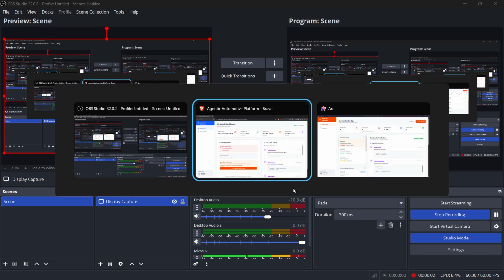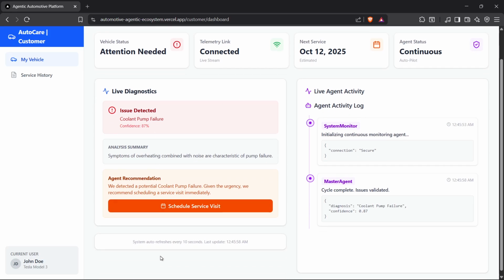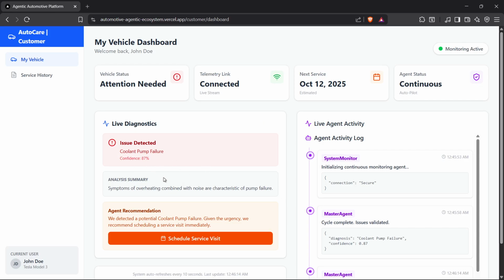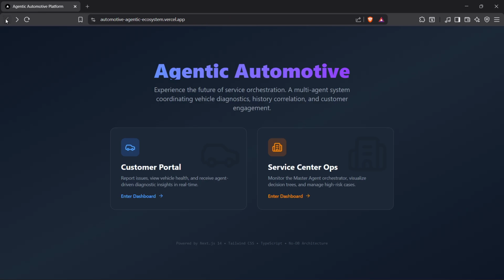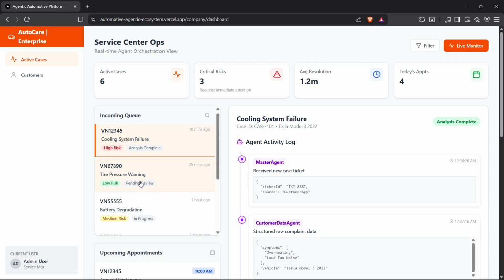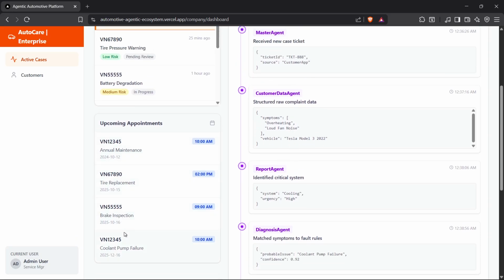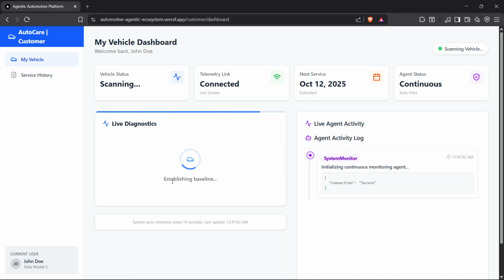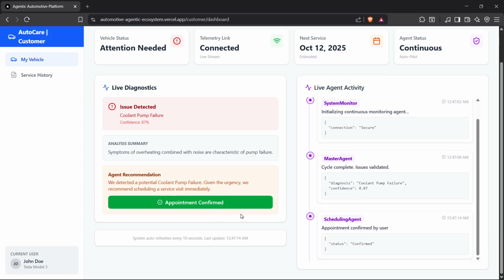EY Techathon Round 2 Demo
🚗 Welcome to the Future of Automotive Care!

In this video, we present our submission for the EY Techathon: an Agentic AI System for Autonomous Predictive Maintenance. We are transforming the traditional "break-fix" service model into a proactive, intelligent partnership between the vehicle, the owner, and the manufacturer.

Instead of waiting for a breakdown, our system uses a "Digital Team" of AI agents to predict failures before they happen, autonomously schedule repairs, and even help manufacturers build better cars.

✨ Key Features & The "Digital Team":

🔍 The Watcher (Data Analysis Agent): Continuously monitors real-time telemetry (Voltage, RPM, Temp) to detect anomalies instantly.

🧠 The Expert (Diagnosis Agent): Uses predictive models to identify the specific root cause of an issue (e.g., Alternator Regulator Failure) with high confidence.

🗣️ The Concierge (Customer Engagement Agent): A Generative AI voice bot that proactively calls the owner to explain the issue and negotiate a service time.

📅 The Planner (Scheduling Agent): Interacts with Service Center APIs to check availability, book slots, and pre-order parts.

🏭 The Engineer (Manufacturing Quality Insights Agent): Closes the loop by using RAG (Retrieval-Augmented Generation) to analyze failure data and suggest design improvements to the manufacturing team.

⚙️ How It Works:

Sense & Think: The system detects a voltage drop and predicts an impending failure.

Action & Logistics: The AI calls the owner, "Hello, your alternator needs attention. Can I book you a slot for tomorrow at 10 AM?".

Learning & Evolution: After the repair, the system learns from the defect and updates the manufacturing database to prevent future issues in new vehicles.

🛠️ Tech Stack:

Core: Agentic AI Architecture (Master-Worker Pattern)

Orchestration: LangGraph (Python)

AI Models: LLMs (Gemini/GPT-4), Scikit-learn (Predictive Modeling)

Data: Apache Kafka (Ingestion), InfluxDB (Telemetry), ChromaDB (Vector Search/RAG)

Frontend: React / Next.js Dashboard

📢 About This Project: This solution was ideated for the EY Techathon to solve the challenges of reactive maintenance, disconnected data, and inefficient scheduling in the automotive industry. By leveraging Agentic AI, we are creating a safer experience for drivers and a smarter process for OEMs.